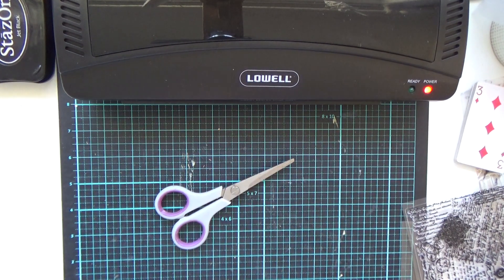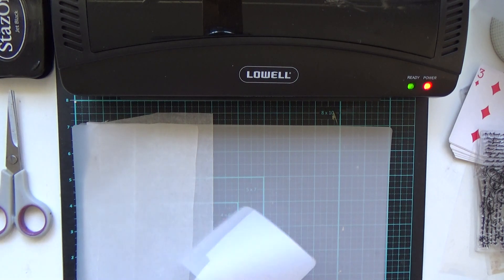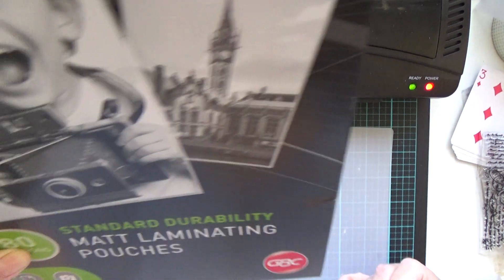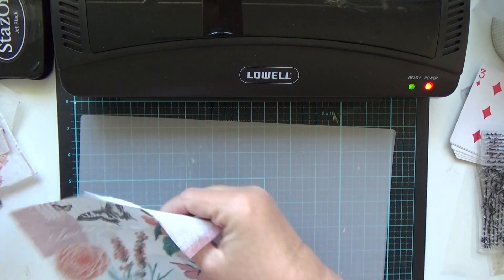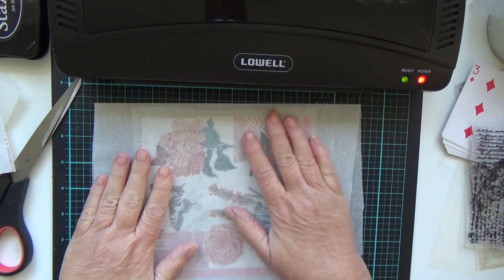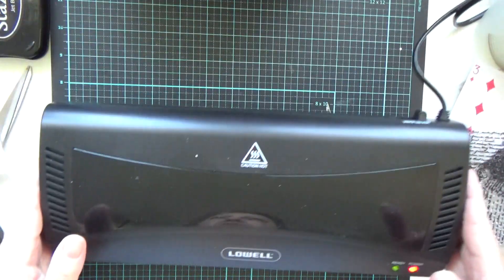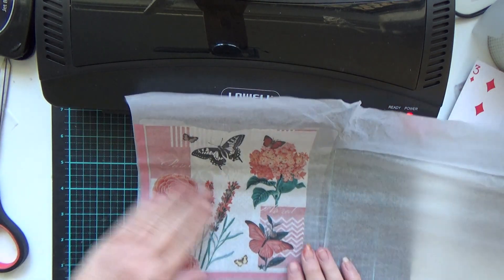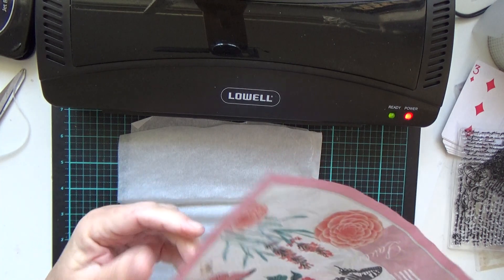Laminator ideas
Using one side of laminator sheets, using in, glitter, sequins and alcohol iink. Easy to do.